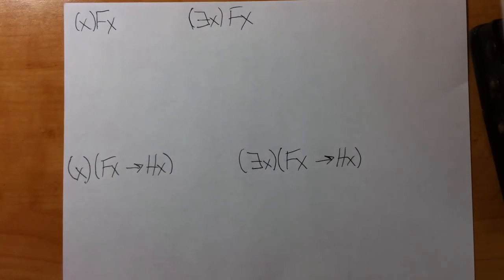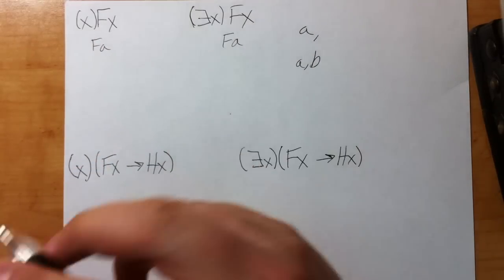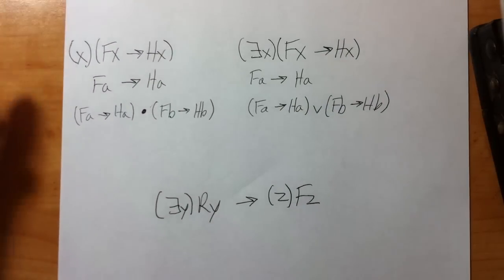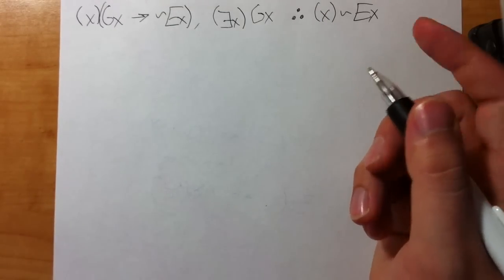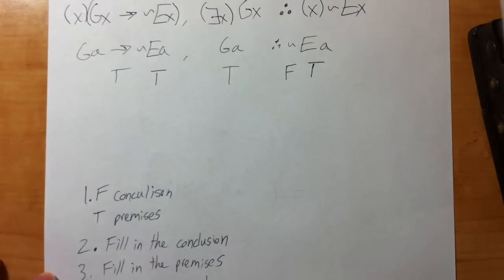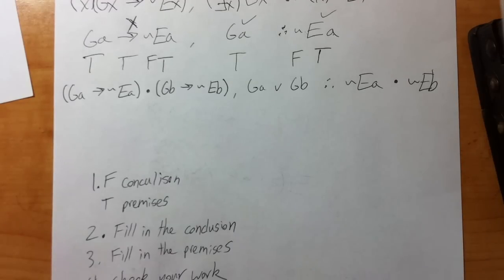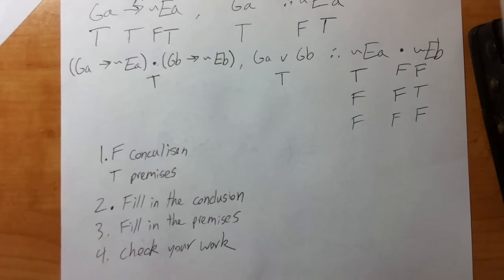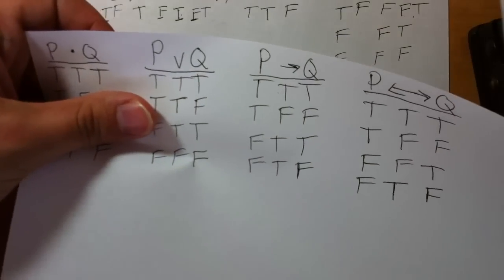Demonstrating Invalidity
This video demonstrates how to complete truth tables that have quantified parts.